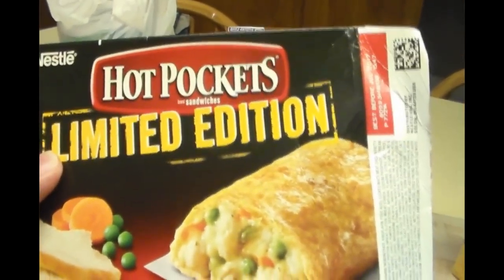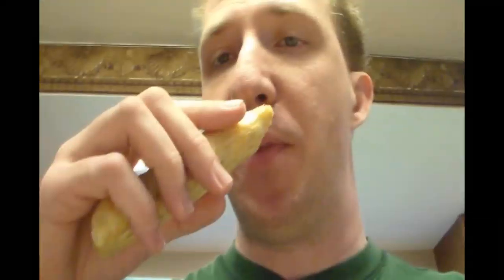Hot Pockets Chicken Pot Pie - Vlog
It's time for another food thing! So, I like Hot Pockets, and I like Chicken Pot Pies! So, what happens when you combine them both?!